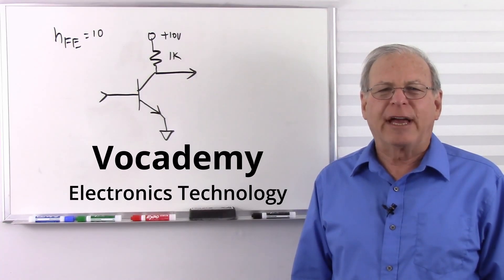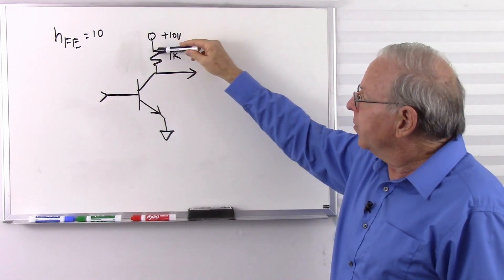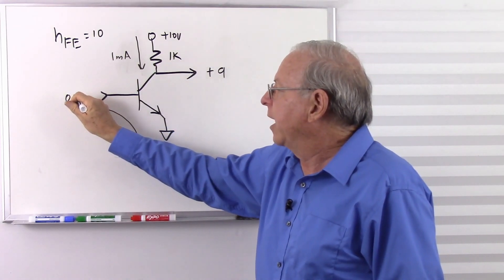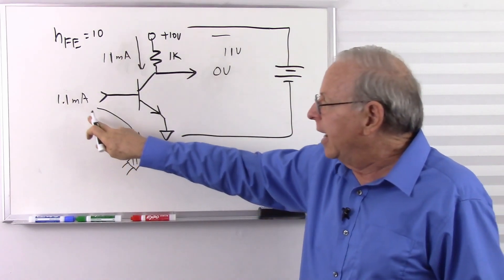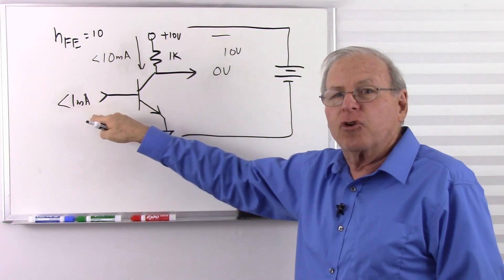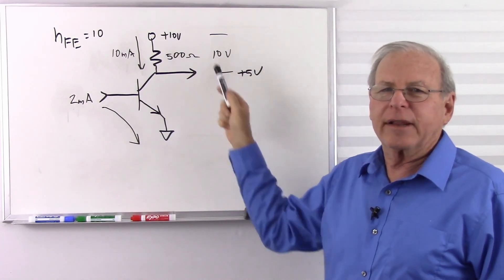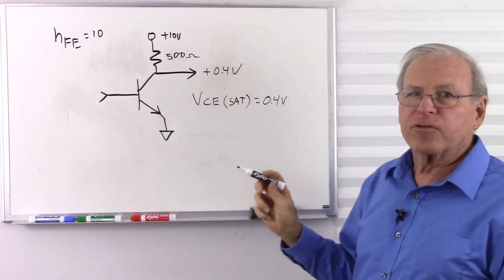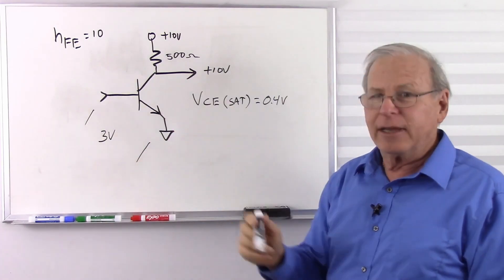What is Saturation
Saturation is the point where increasing the magnitude of the input to a system no longer causes a change in the system.